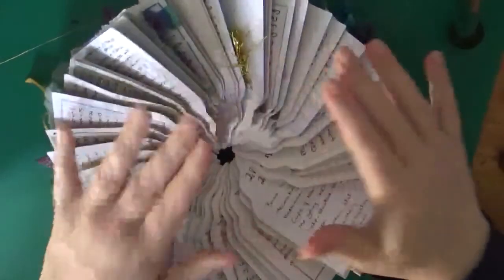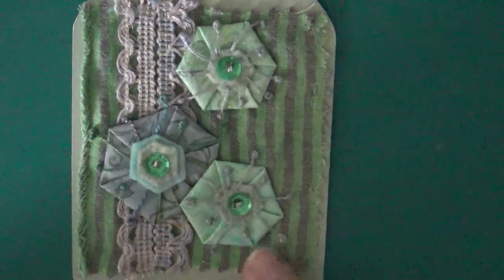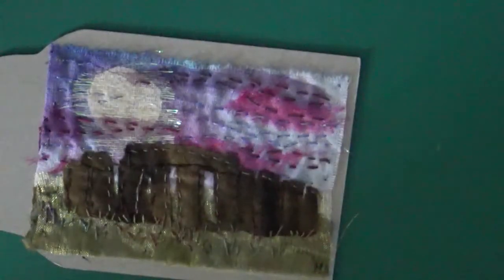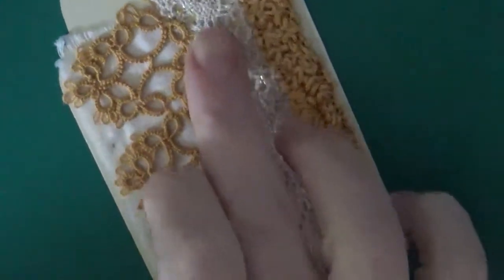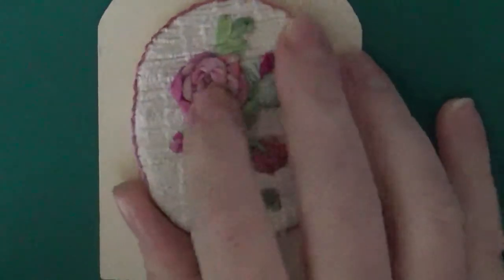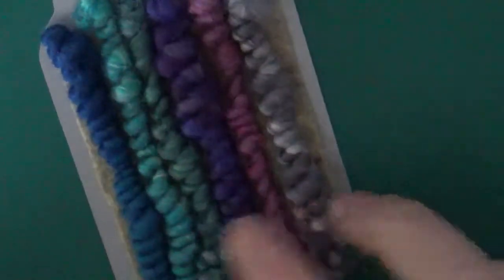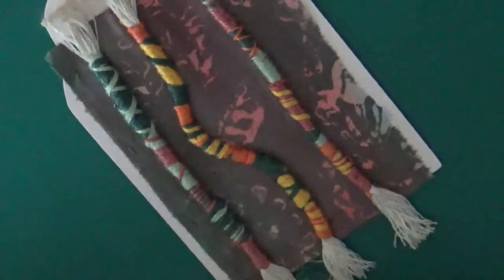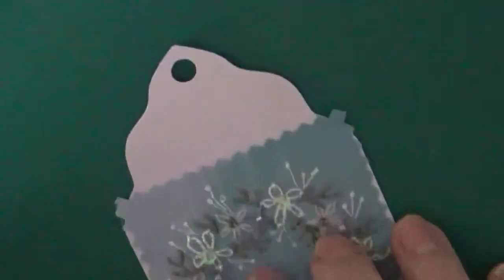#52 tagshannemade share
In this video Claire shares her tags that she has created following the prompts from Anne Brooke's#52 tagshannemade .